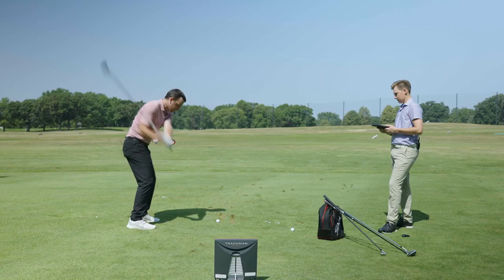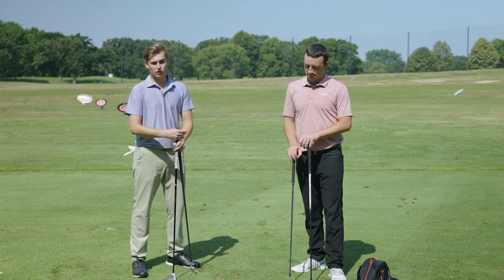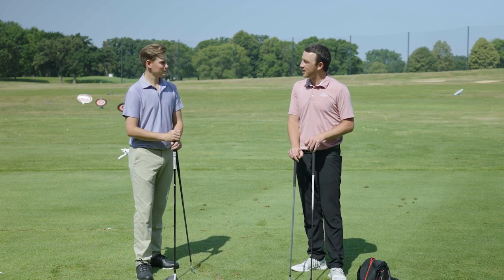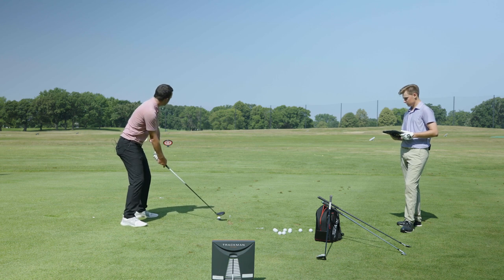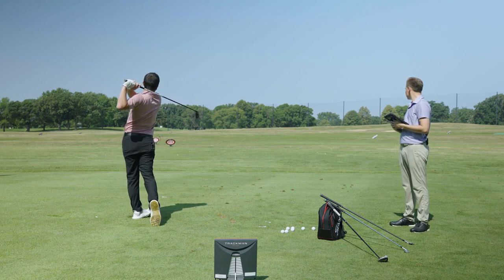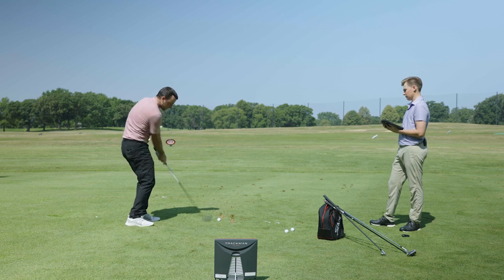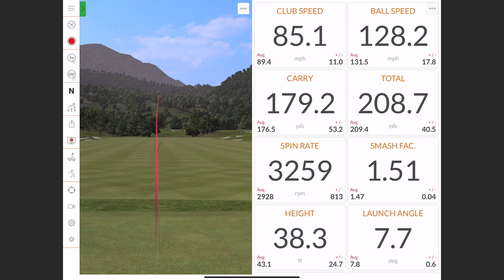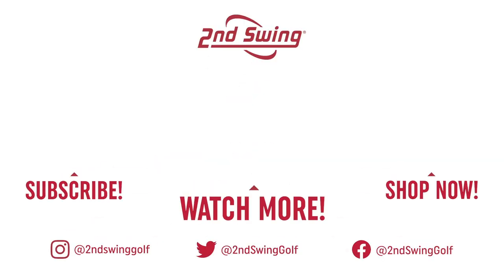Low Ball Flight Golf Challenge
In this golf challenge, 2nd Swing's Drew Mahowald and Will Hedberg compete head-to-head to see who can successfully generate a low ball flight with solid contact. In other words, this low ball flight golf challenge is a measure of how well Drew and Will can hit stingers.

If you're curious about how to hit a stinger, or create a low ball flight,

For more information about award-winning 2nd Swing Tour Van fittings and to schedule yours,